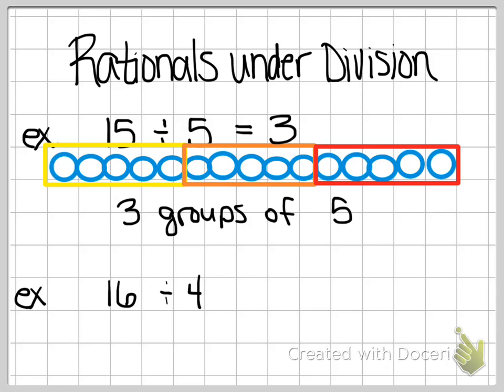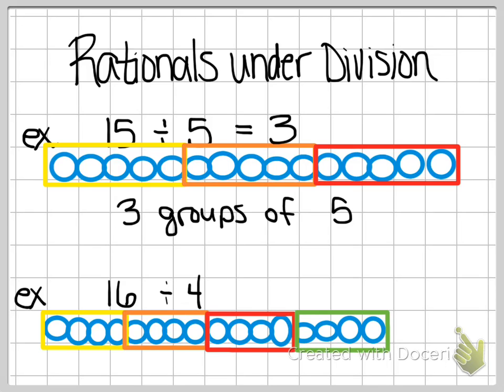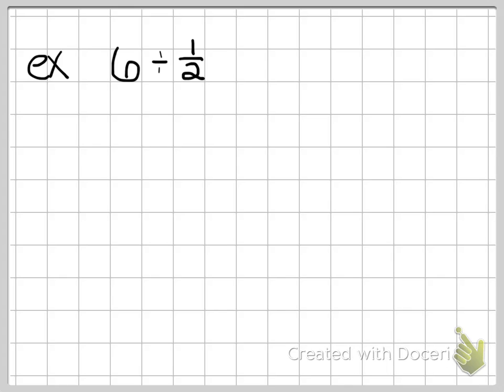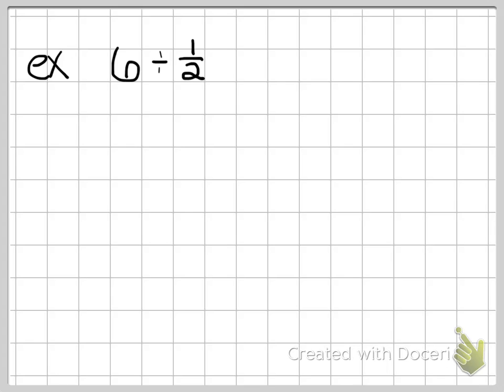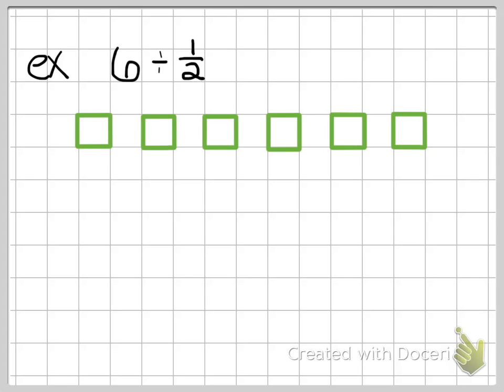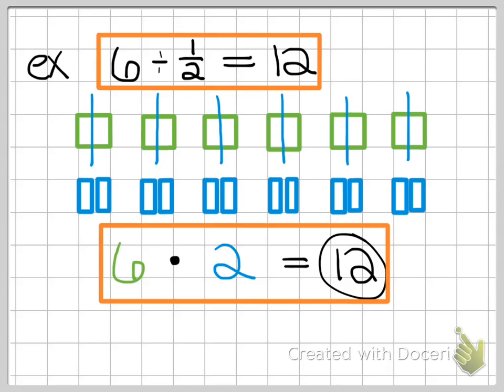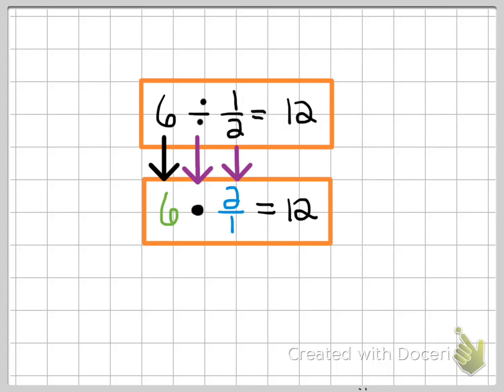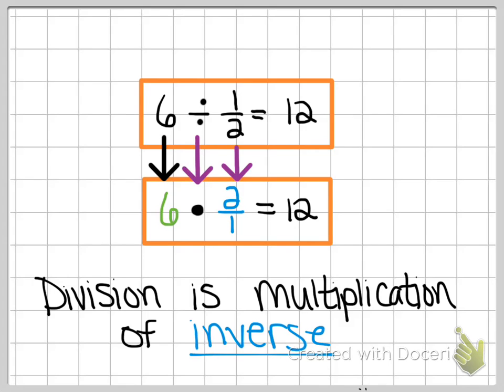rationals under division